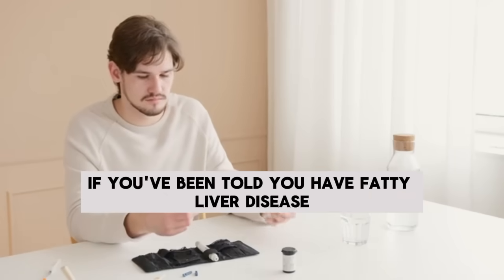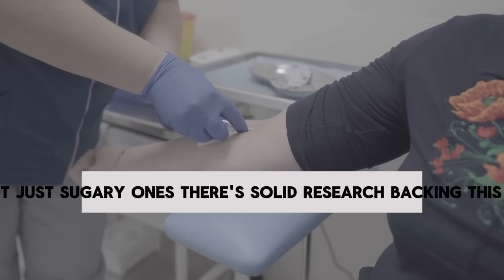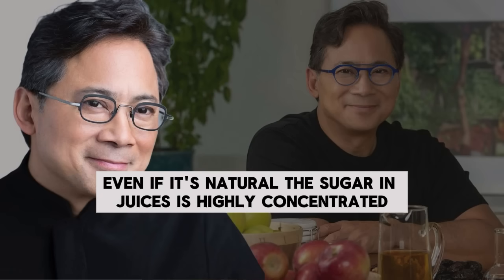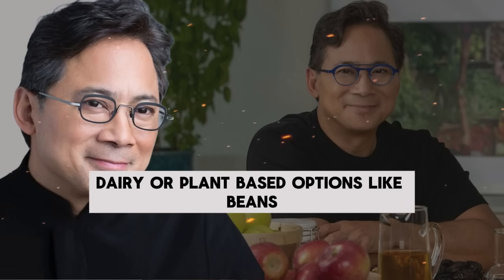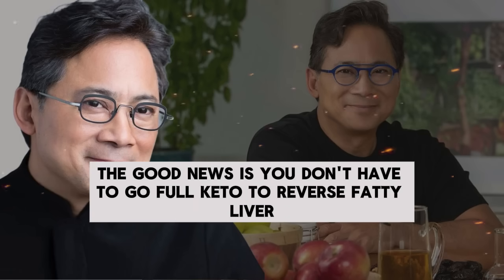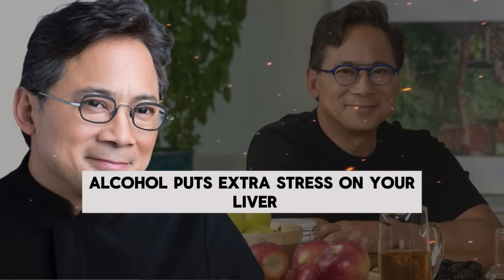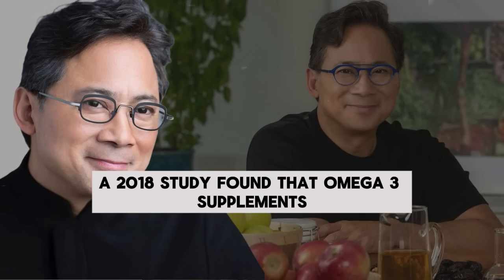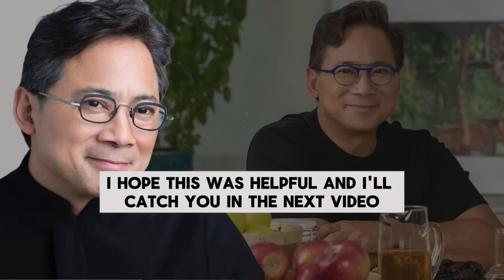The FASTEST Way to Reverse Fatty Liver, Naturally | Dr. William Li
If you're struggling with fatty liver or want to protect your liver health, this video is essential viewing. Discover how to reverse fatty liver naturally using food-based strategies and lifestyle changes proven by science. Dr. William Li explains how to reduce liver fat, avoid harmful sugars like fructose, and improve your overall metabolic health. Learn about key nutrients like omega-3s, vitamin E, and choline, plus how exercise and dietary choices can prevent advanced conditions like NASH and cirrhosis. Whether you have NAFLD or just want a healthier liver, this video offers a clear, research-backed roadmap to recovery.

Perfect for those searching for:
natural remedies for fatty liver, liver detox diet, reversal of NAFLD, or fat-burning meal plans for liver support.

This content is for informational and educational purposes only and is not intended as medical advice. Always consult a healthcare provider before making changes to your diet or lifestyle.